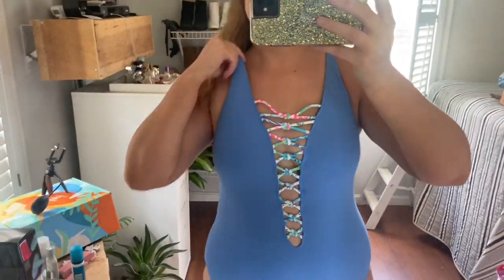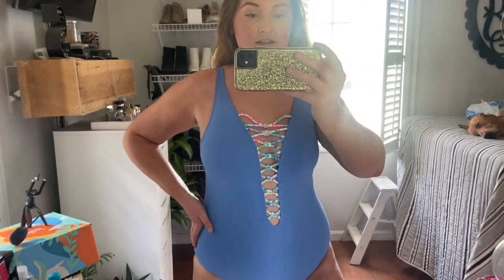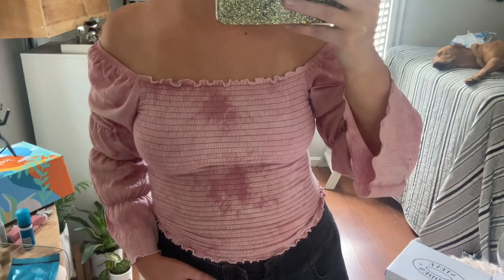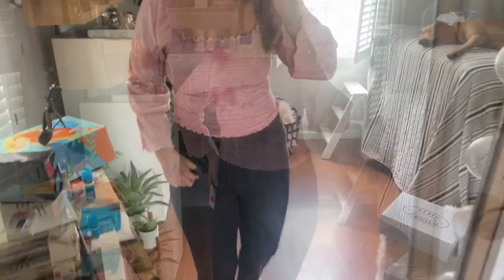✴︎ Marshall’s and Tj Maxx Haul ✴︎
Hey babes!! I hope you like these haul videos. There are more videos to come! Xoxo- Shelby June 🤍

VSCO: shelbyjgrant
Poshmark: shelbygrantttt